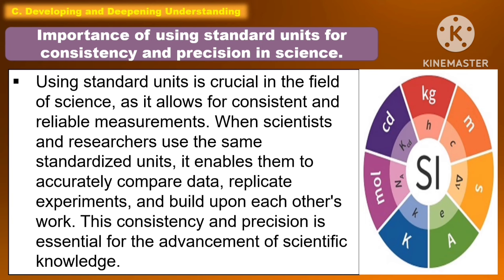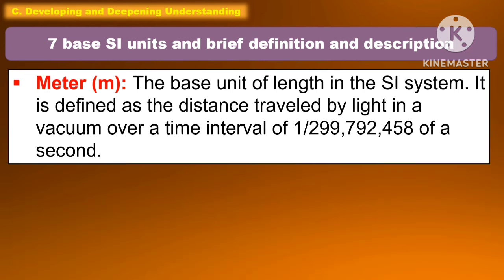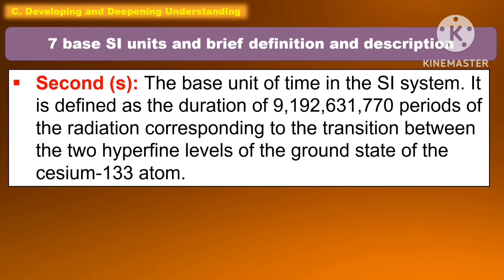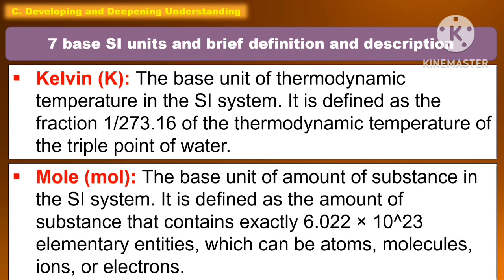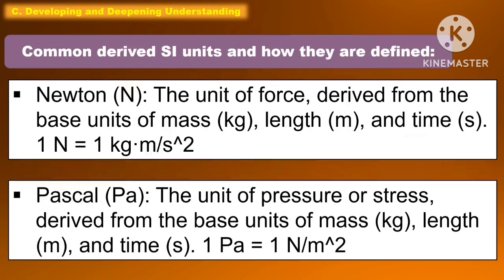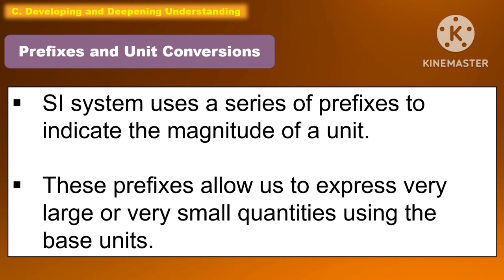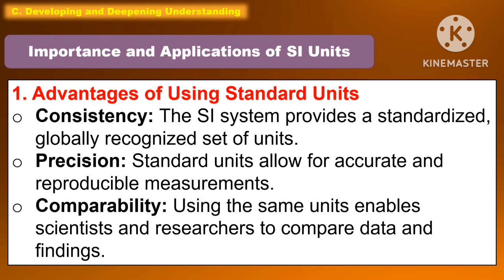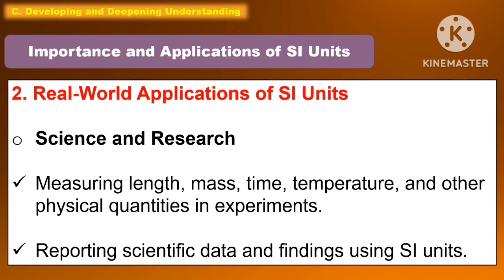SCIENCE 7: Quarter 1- LC 7.1 : STANDARD UNITS OF PHYSICAL QUANTITIES || MATATAG CURRICULUM